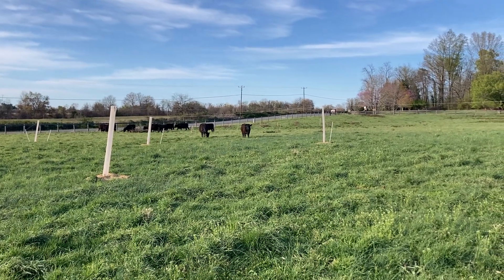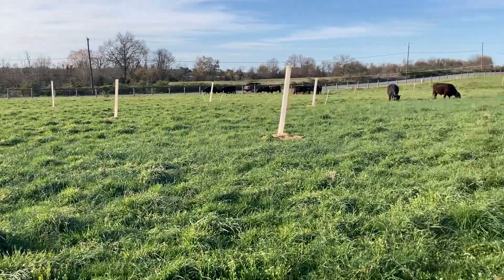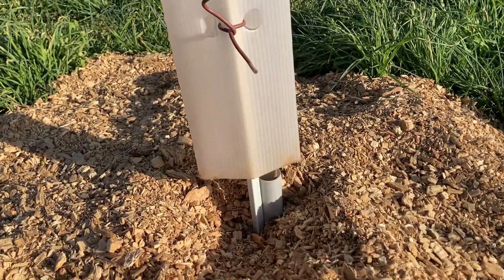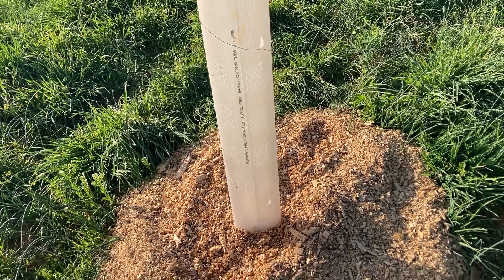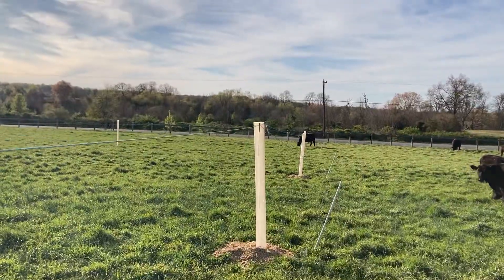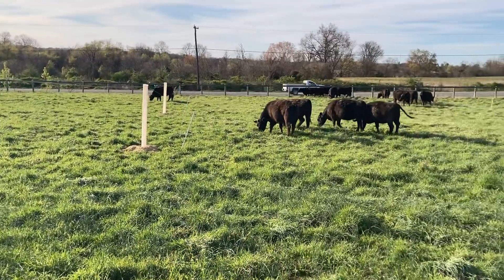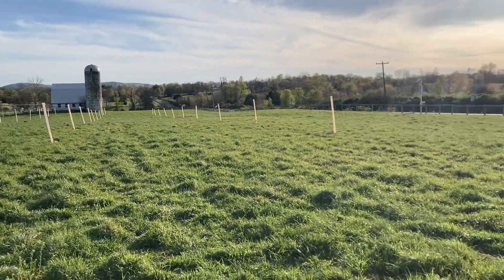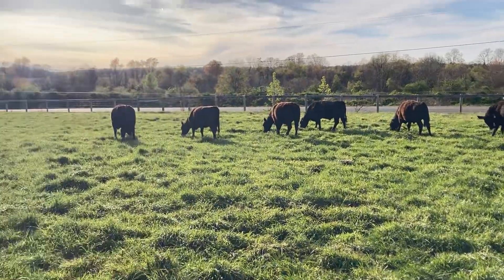Don’t Waste Vertical Solar Energy - Episode 182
They aren’t making any more land, but demand for food is going to increase: the need to optimize production on your land base will only be greater in the future.

Because farming boils down to collecting solar energy, the more you can collect through photosynthesis, the more food you can produce.

Silvopasture should become commonplace to perennial agriculture systems as regenerative farmers run out of idle land to convert to grass, whether leased or owned.

Trees interspersed with your pasture has many benefits:

1. Shelter from heat/cold for livestock

2. Supplemental feed for livestock in the form of mast/leaf material - think of nuts, pods, fruit, and coppicing

3. Drought resistance for your pasture due to the cooling effect of trees.

4. Better soil fertility because of improved manure distribution.

5. And last but not least, a better soil microbiology that includes deeper roots, higher mineral cycling, and a more balanced bacterial/fungal population.

There’s a lot of free vertical sunlight out there: who will take advantage of it?

Visit treesforgraziers.com to get first class resources on establishing and managing silvopasture ecosystems.